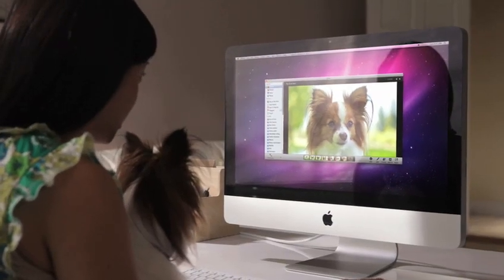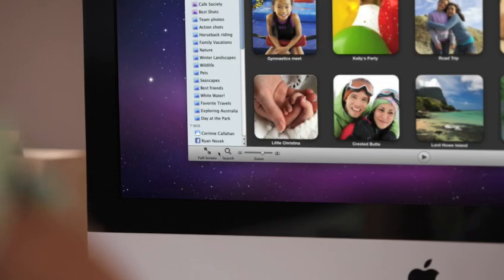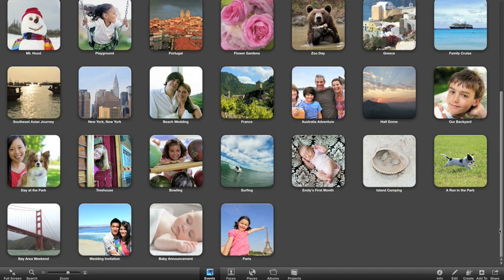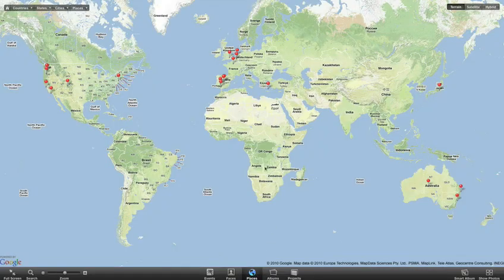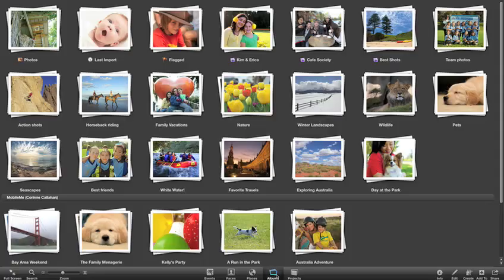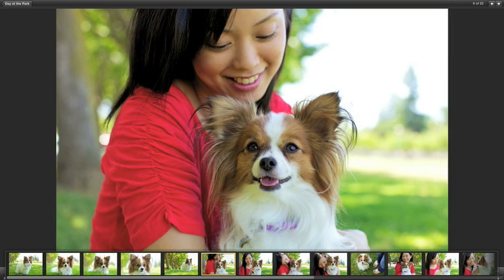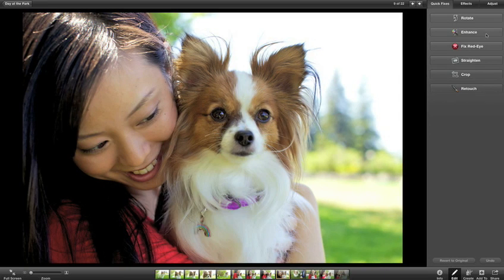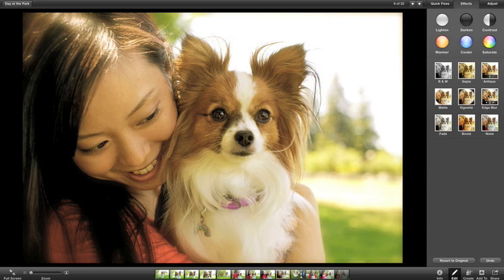iLife 11 - iPhoto: D02 Full Screen Modes CC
iLife 11 - iPhoto: D02 Full Screen Modes with subtitles